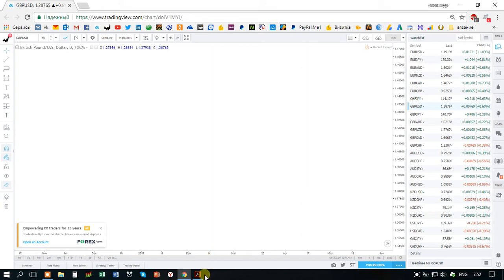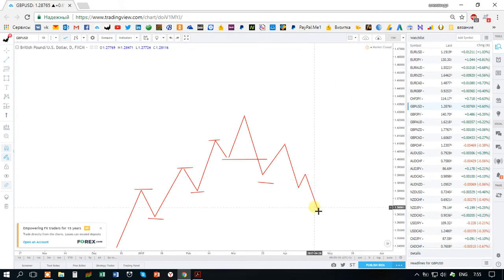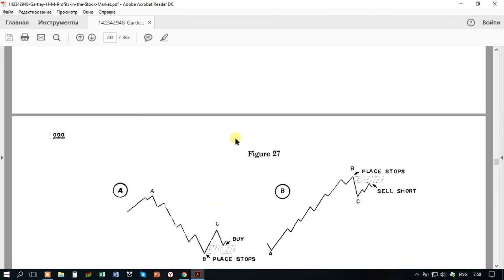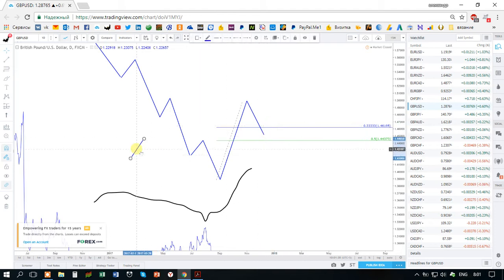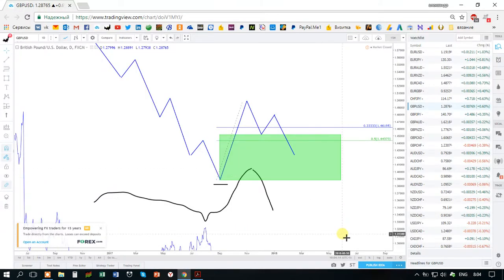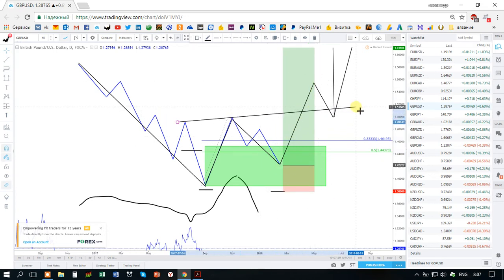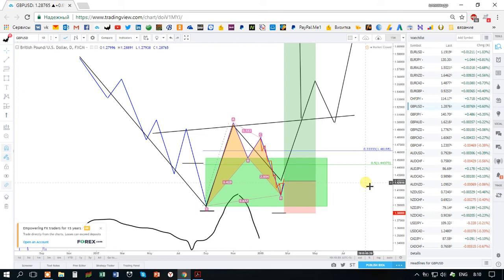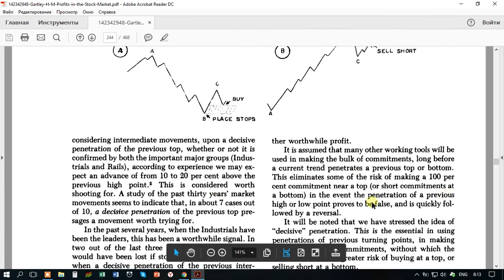80% with Gartleys? Easily, if you know the origins.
Mates, in today video I explain the original pattern described By H.M.Gartley.